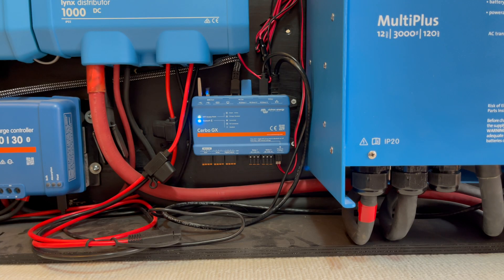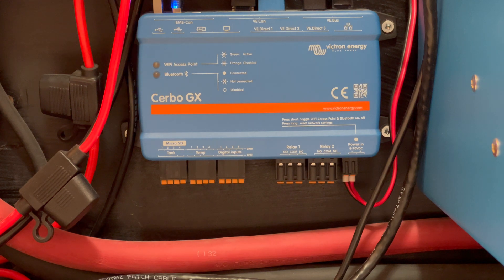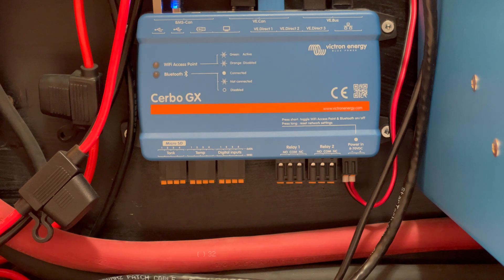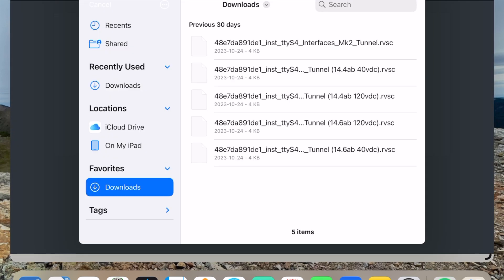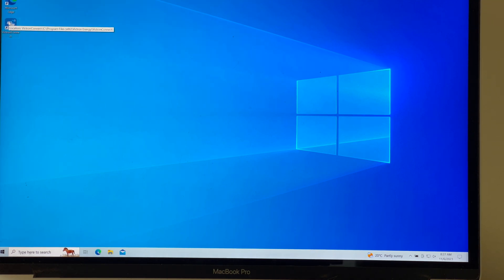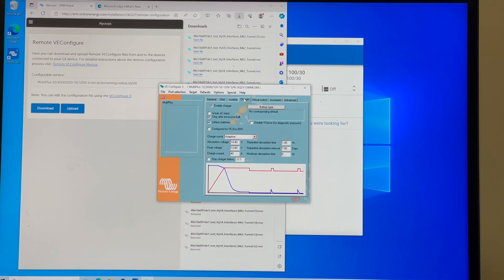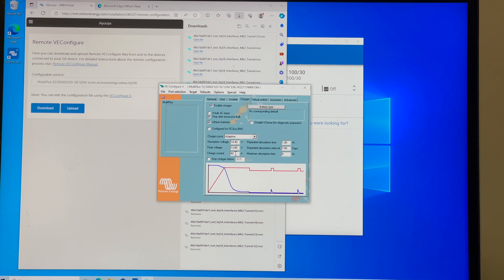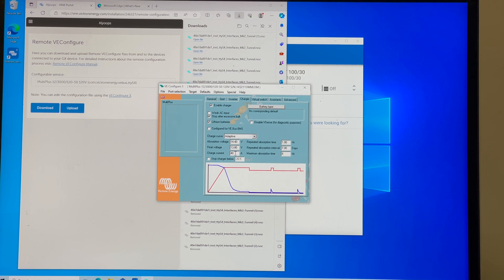Victron - Use Apple Devices To Connect Cerbo GX & VEConfigure Multiplus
Saving to upgrade our Ltihium Battery Bank to 1200A using SFK 300HP or EG4 LL Lithium Battery (V2) | 12V 400AH | Server Rack Battery For our RV Victron System